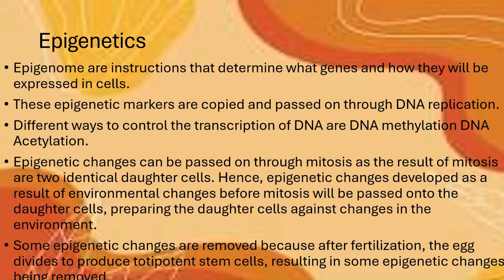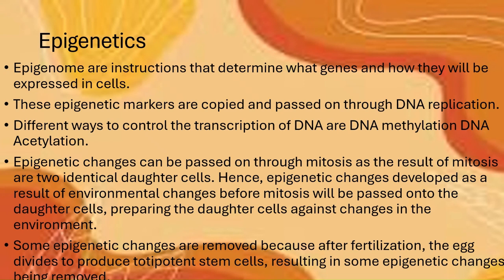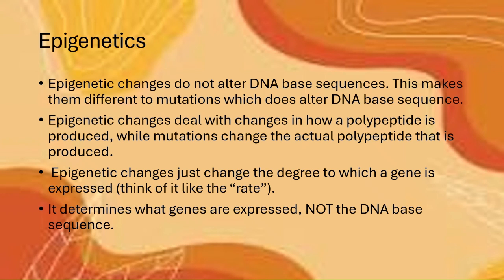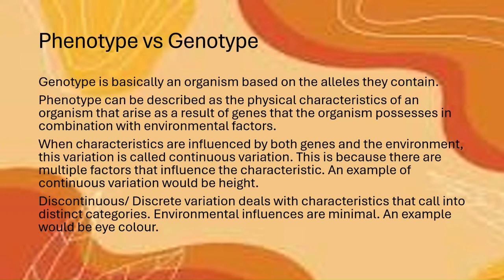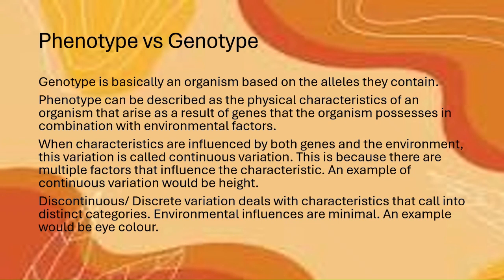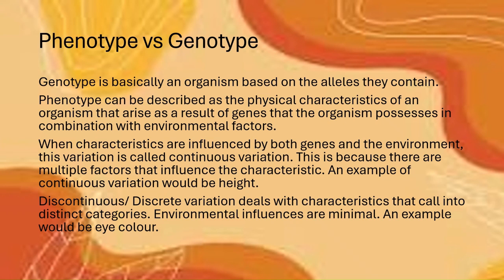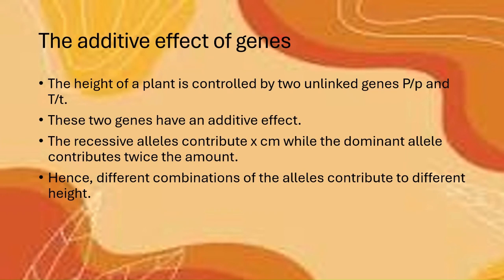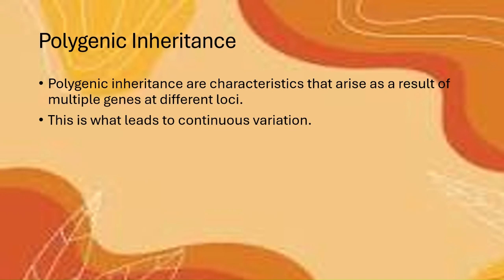A Level Biology Edexcel A SNAB: Topic 3: Epigenetics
A level biology edexcel A SNAB: Epigenetics

1. Enter the No. of Heterozygotes
2.Press "Shift"
3. Enter the total number of Individuals in the sample
4.Press "Ans" to compare answers with your practice questions